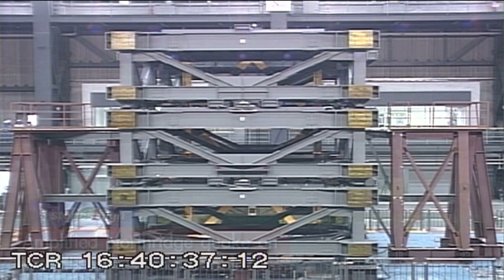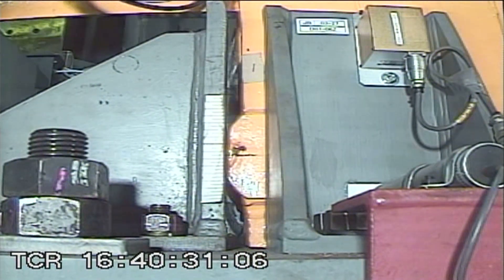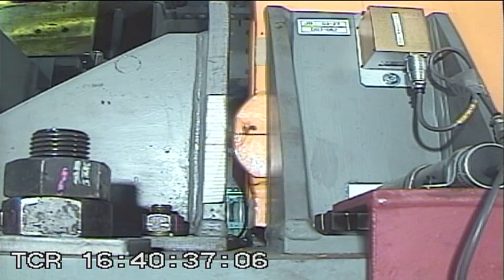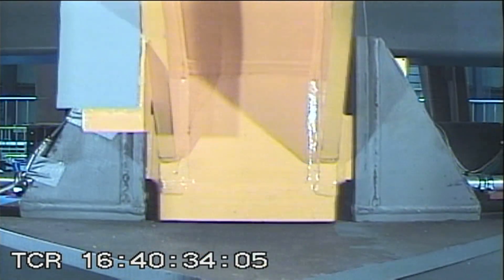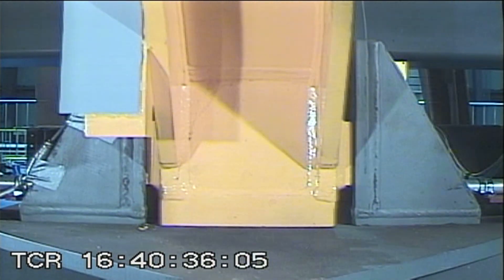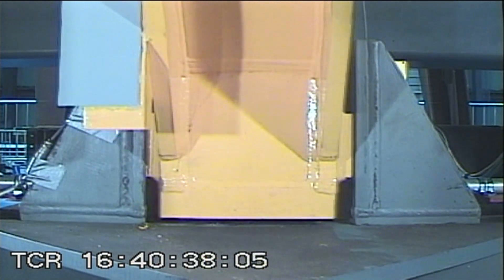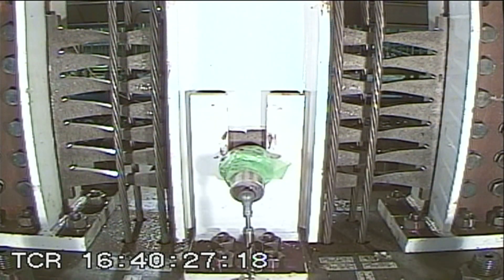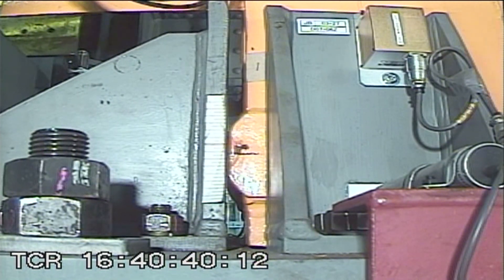E-Defense / Stanford Experiment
NEESR Project: Controlled Rocking of Steel-Framed Buildings with Replaceable Energy Dissipating Fuses
(PI: Gregory Deierlein, Stanford University)

Stanford engineers and others create a structural design that lets buildings rock during earthquakes, then pull themselves into plumb when the shaking stops, confining damage to replaceable steel "fuses."

Prof. Greg Deierlein, Civil and Environmental Engineering, explains how he used the worlds largest shake table to test a new steel frame design that confines damage during earthquake shaking to certain easily replaced parts and also lets buildings pull themselves back into plumb after the earthquake.